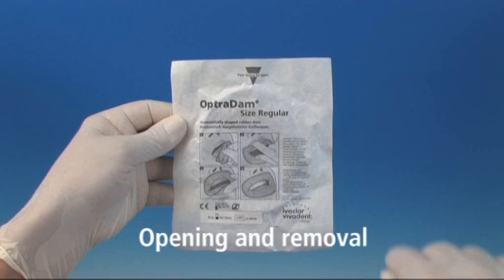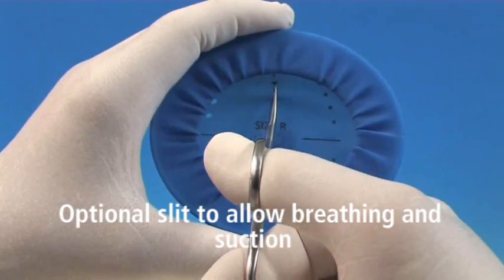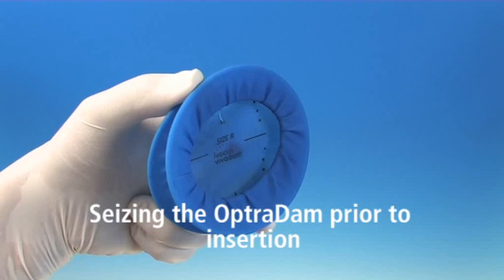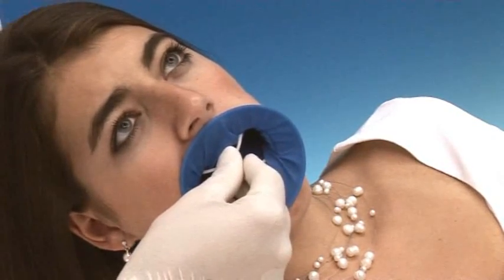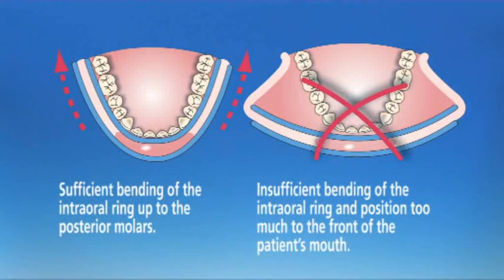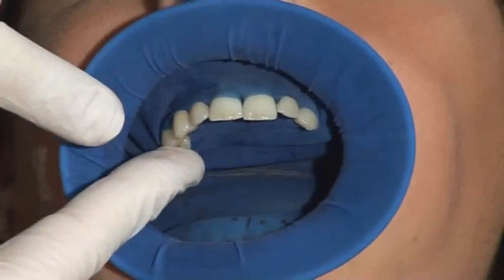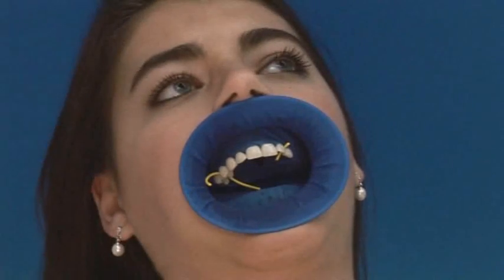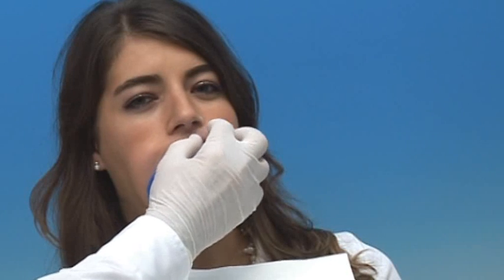OptraDam Ivoclar Vivadent (Rubber Dam Placement)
How to use OptraDam